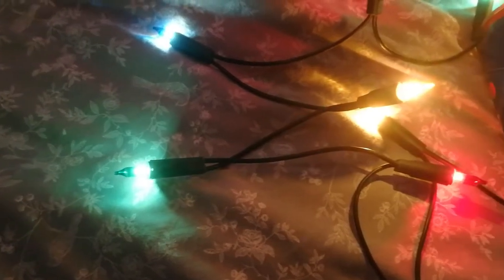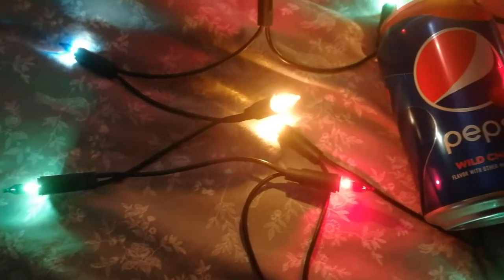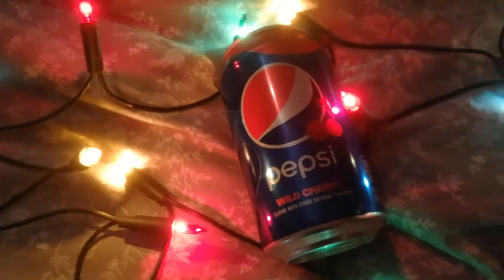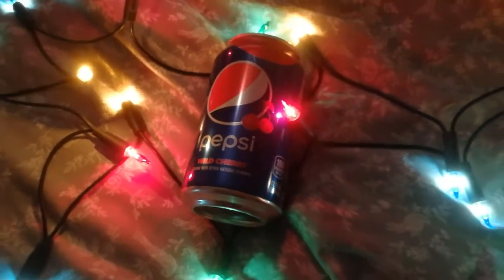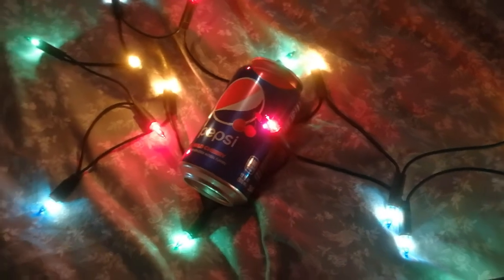Trying out Pepsi Wild Cherry